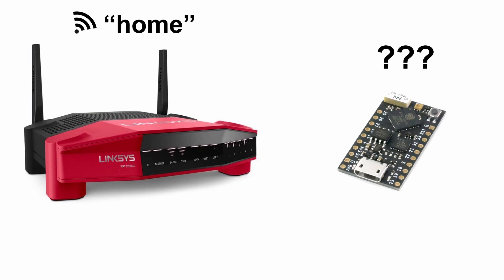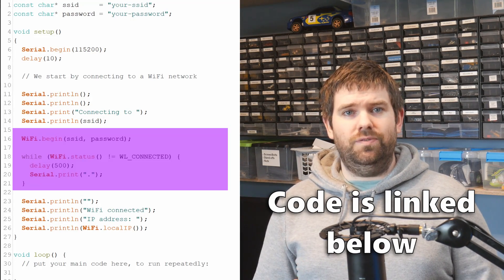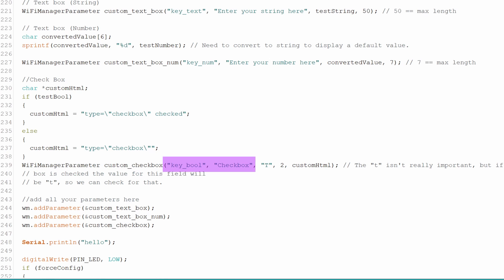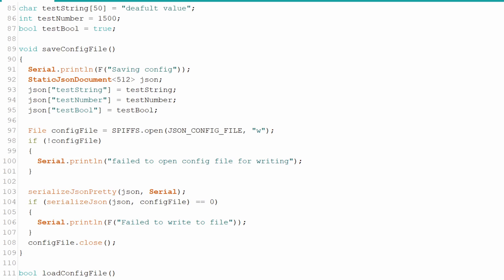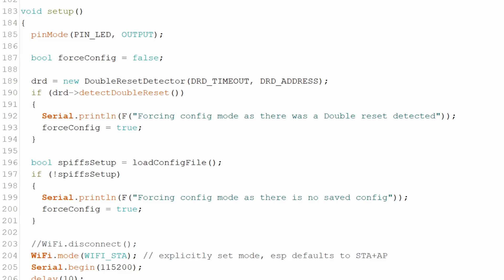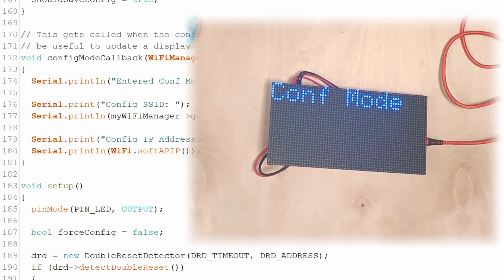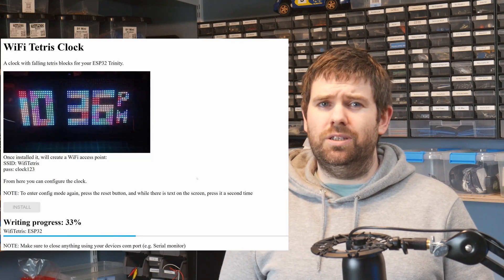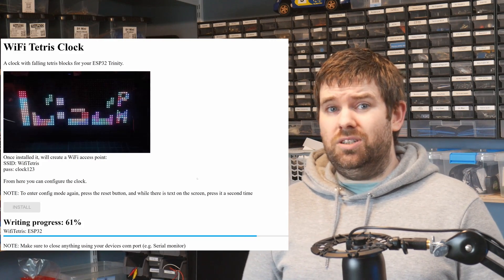WiFiManager - An Essential ESP32 library!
WifiManger is a library you add to your project where if the ESP32 cannot connect to your WiFi, it will host its own network that you connect to and you can then add your Wifi details from the included webpage.

0:00 Intro
0:29 What is WiFiManager
1:38 Installation
2:05 Use Case 1 - Just WiFi
2:59 Use Case 2 - WiFi + Config
7:57 Use Case 3 - Custom Input
10:42 Alternative Libraries
11:52 Sign-Off